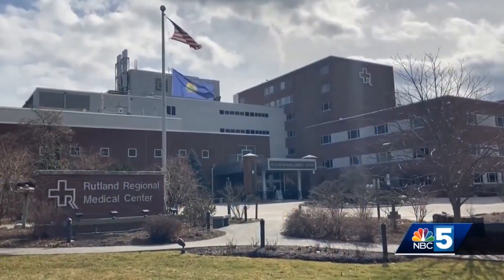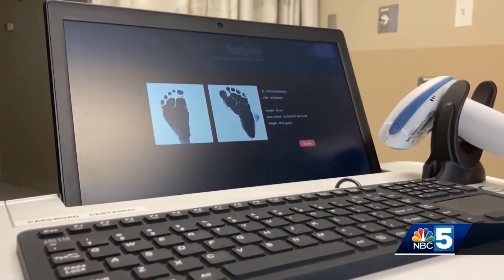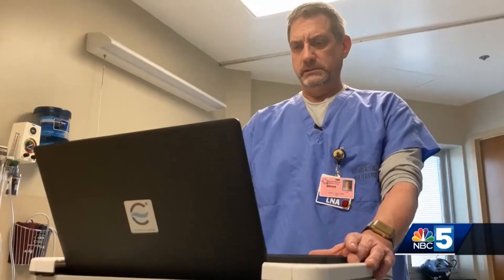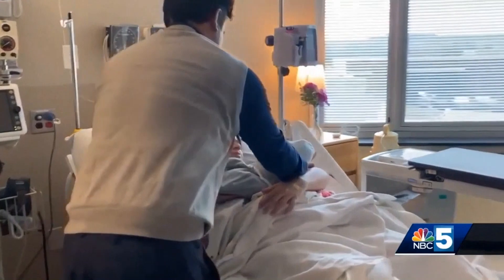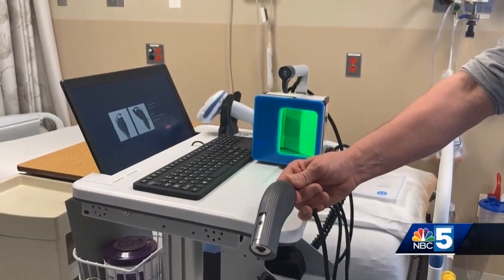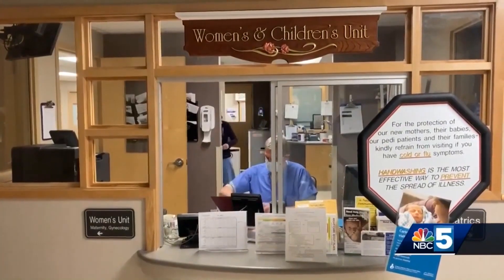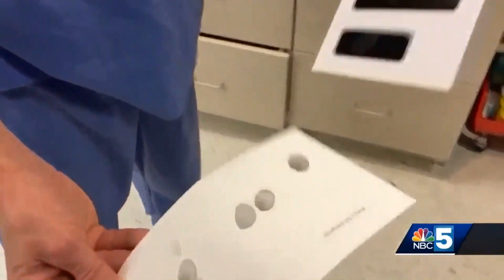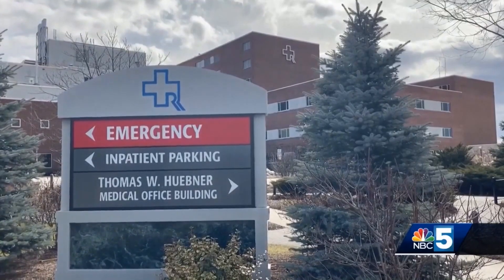Rutland Regional VT 2 21 23 NBC